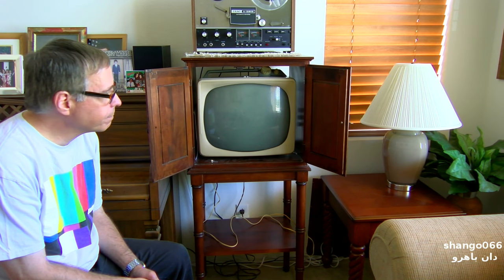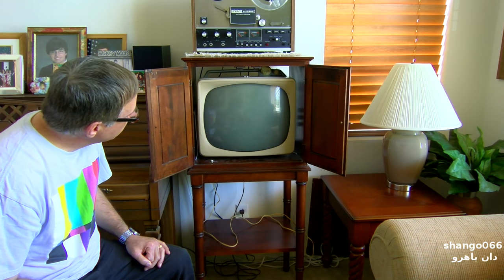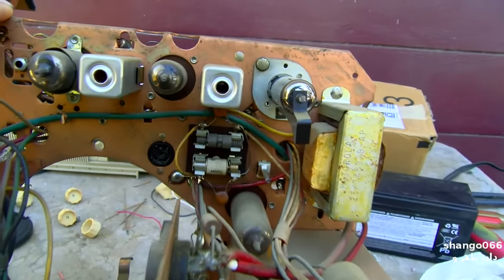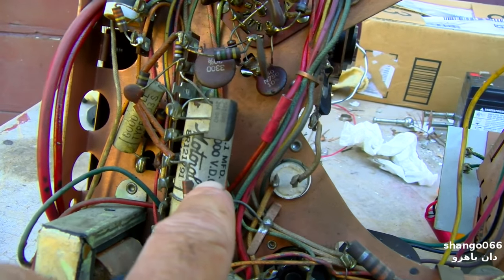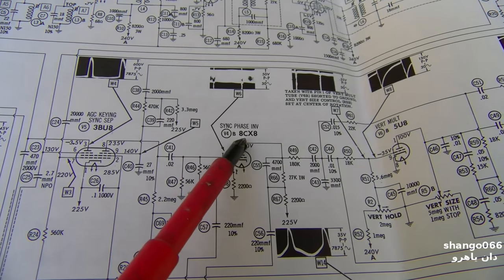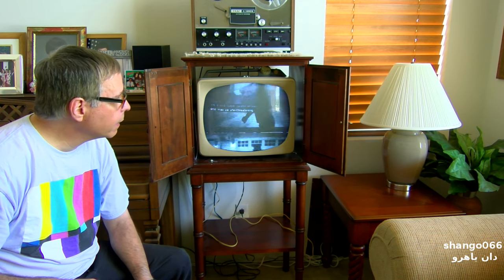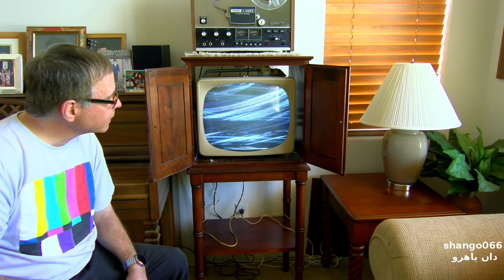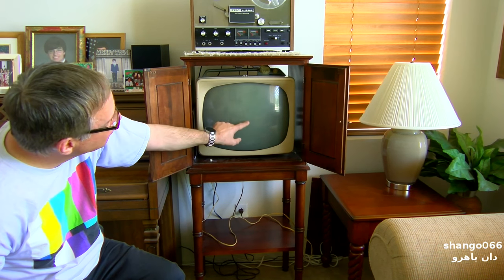1958 Motorola Television Analysis For Repair With Sets Owner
A local fan of the channel contacted me asking if I would be willing to take a look at his newly acquired Motorola black and white TV. I arranged to meet up with him and check it out, David the owner of the set also gave us a tour of his vintage radio collection(next video). In this video we meet David and see the fault issues and take a look at the inside of the tv set